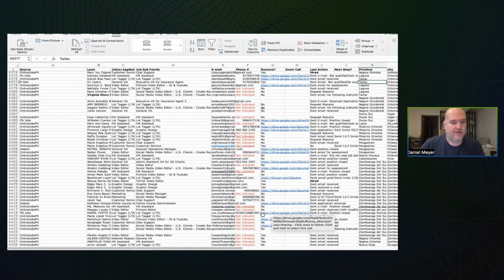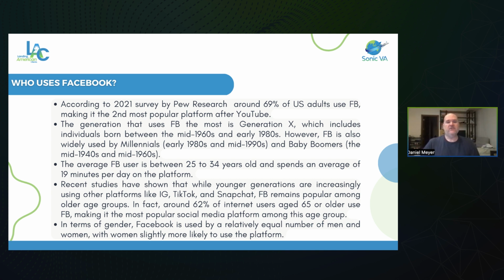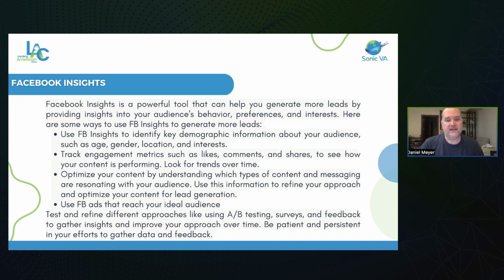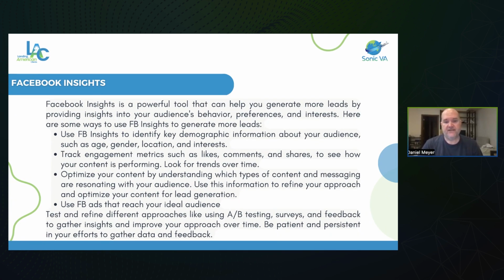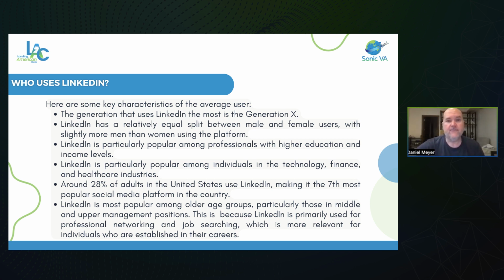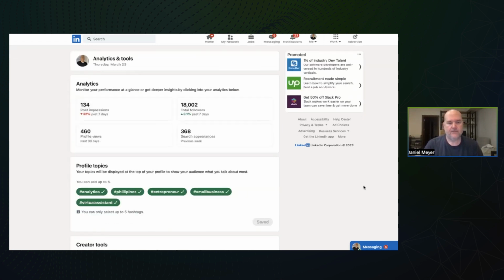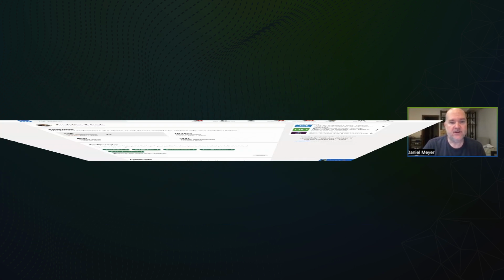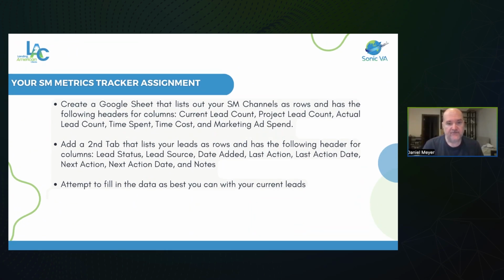Lead Generation Training - Part 7